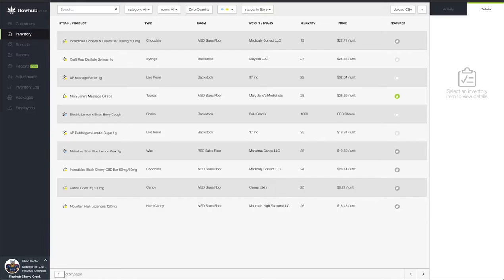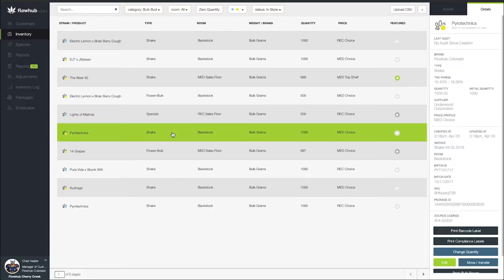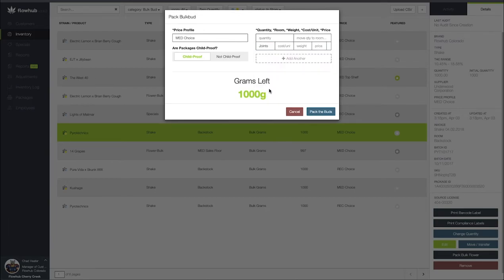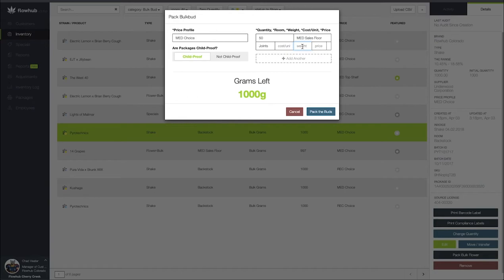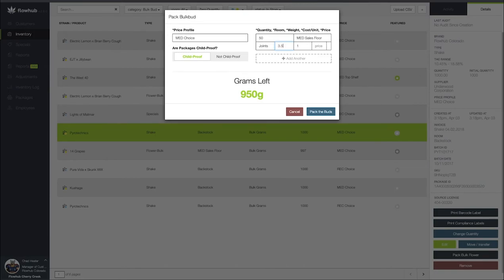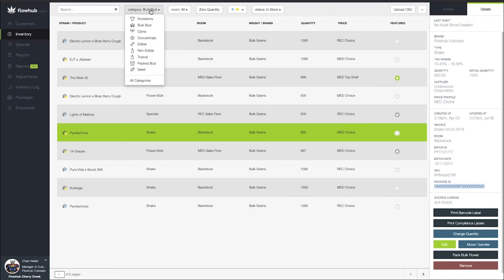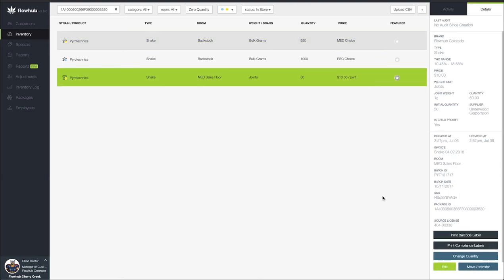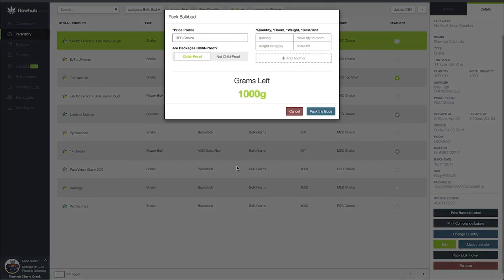How to convert bulk flower into pre-rolled joints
This video covers how to convert bulk bud flower inventory into pre-rolled joints in Flowhub Classic.